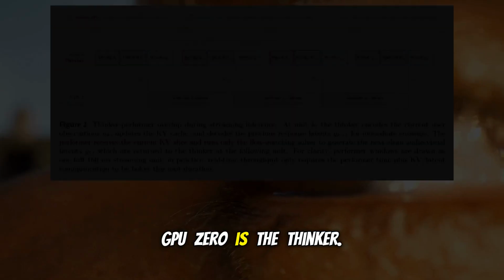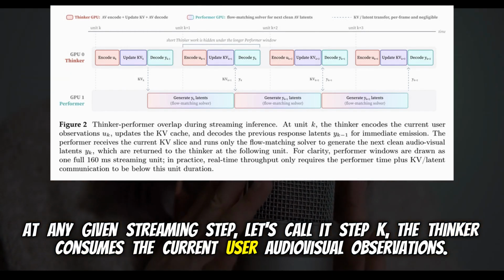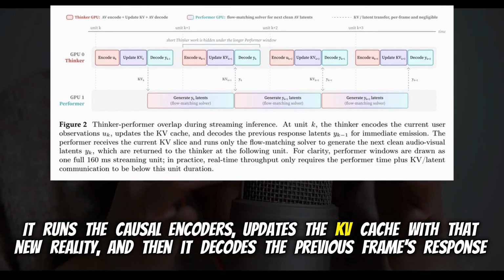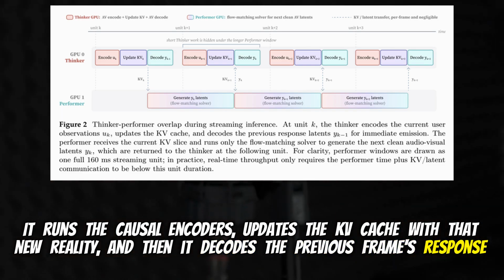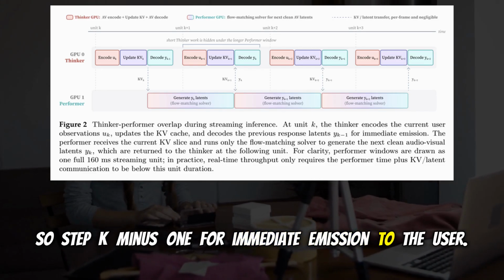Wan-Streamer v0.1: End-to-end Real-time Interactive Foundation Models (Jun 2026)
Title: Wan-Streamer v0.1: End-to-end Real-time Interactive Foundation Models (Jun 2026)

Summary:
Wan-Streamer is a native-streaming, end-to-end foundation model designed for real-time, full-duplex audio-visual interaction. It utilizes a single Transformer to seamlessly model interleaved language, audio, and video tokens for both input and output. By avoiding cascaded modules like ASR or TTS and employing a 'thinker-performer' architecture with block-causal attention, it achieves a low model-side response latency of approximately 200 ms.

Key Topics:
- Multimodal Foundation Models
- Real-time Interaction
- End-to-end Learning
- Audio-visual Streaming
- Block-causal Attention
- Thinker-performer Architecture

Chapters:
00:00 - Introduction to Wan-Streamer
00:22 - The 60-Second TLDR
01:14 - The Frankenstein Pipeline Problem
02:16 - Cumulative Latency Issues
02:55 - Natural Interaction Constraints
03:55 - Turn-Based vs. Real-Time
04:32 - Unified Interaction Architecture
05:43 - The Streaming Contract
06:45 - Continuous Generation Mechanics
07:55 - Block Causal Attention
09:58 - Latency Bottlenecks
10:48 - Thinker-Performer Architecture
11:53 - GPU Workload Splitting
13:16 - Distilling Teacher Models
14:58 - Solving Exposure Bias
16:21 - Defining Latency Metrics
17:58 - Comparing Interaction Benchmarks
19:15 - Future Architectural Impacts